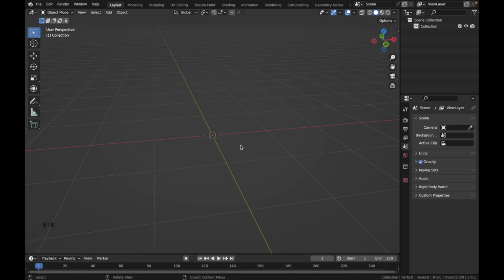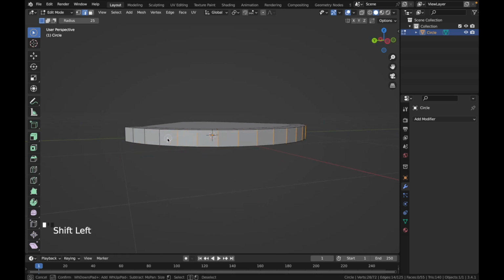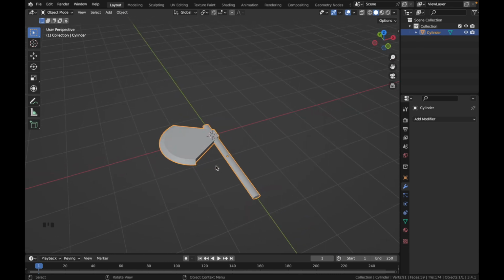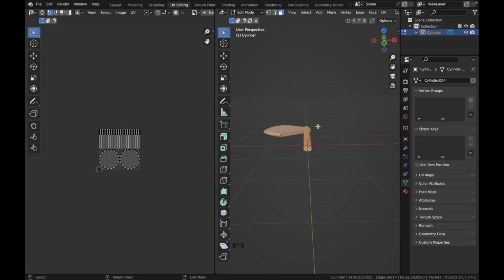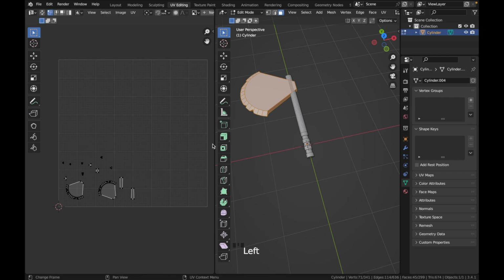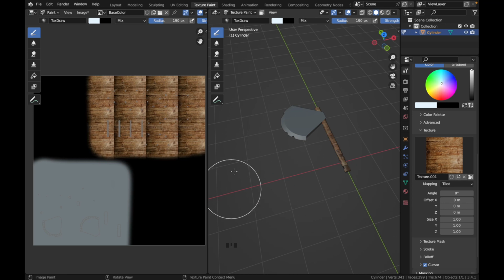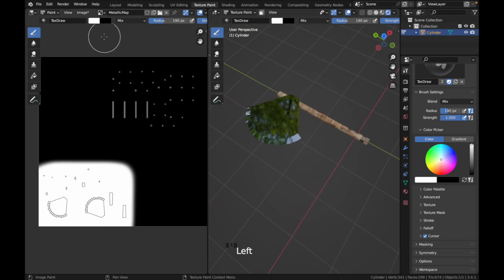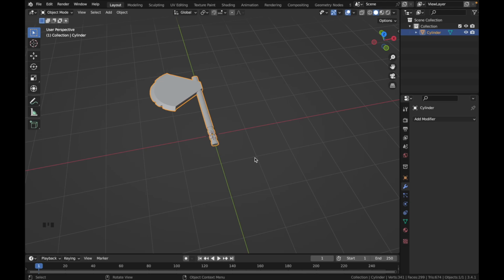How To Design An Axe In Blender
Design low vertex axe for Unity games on Blender.